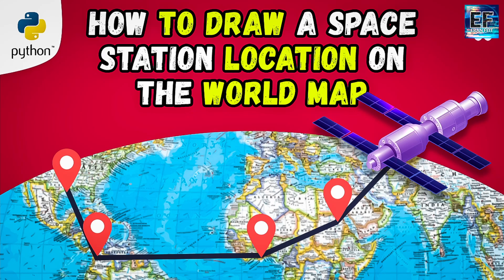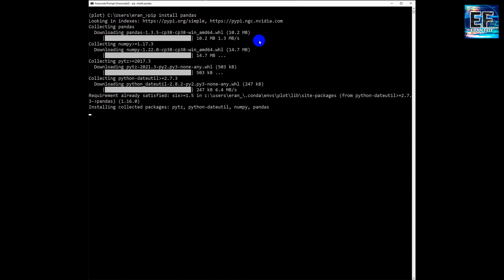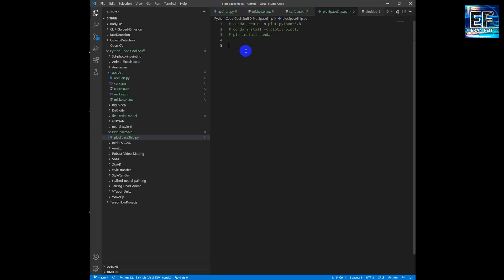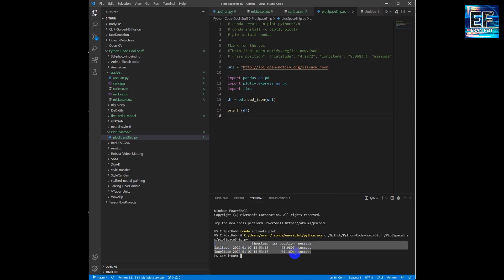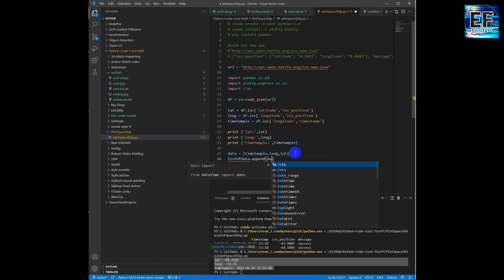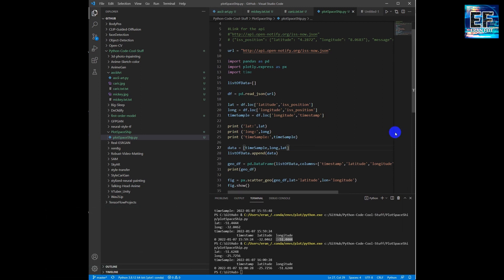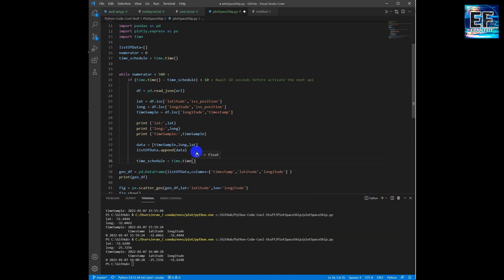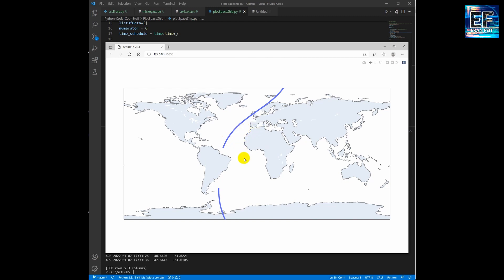Api for beginners python | How to pull data from Api service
This is a simple Python project and tutorial for Python beginners.
You will learn how to get data from Api online .
So, How to pull data from api Python ? We will cover in this tutorial

Are you looking for a python project for beginners? Do this one! You'll really enjoy it and learn a lot. In this project we will write some code together to locate and plot the location of the international space station

Anyone who wants to improve his/her Python skills , follow this book

I also recommend CNN Course book for neural network lovers . follow this